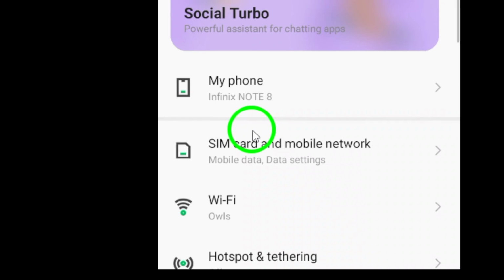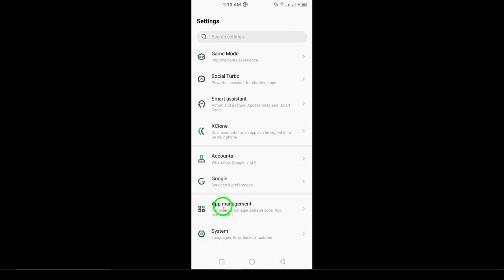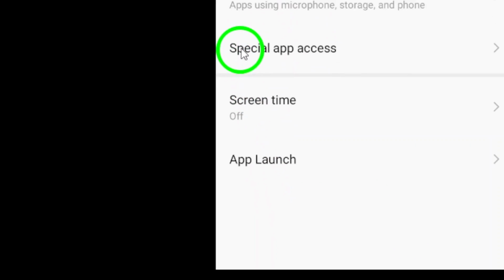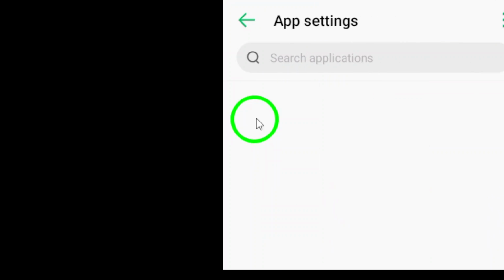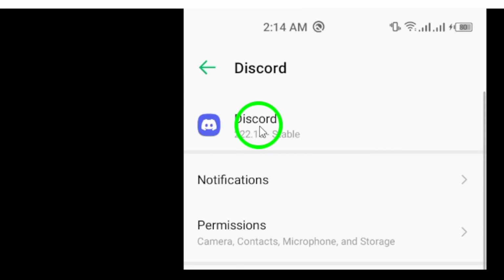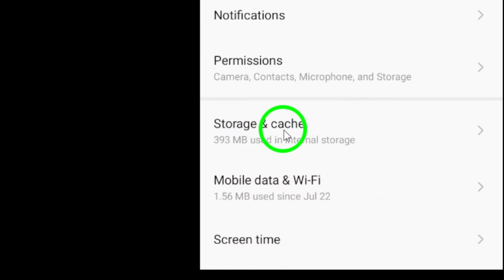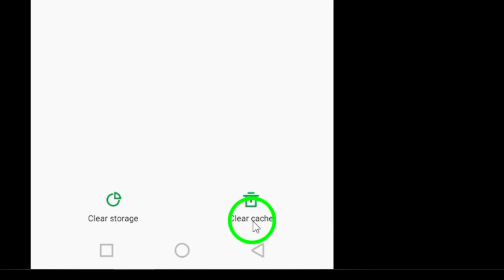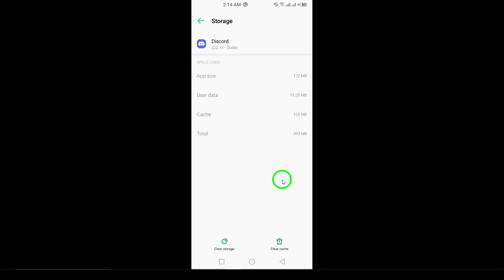How to Clear Cache In Discord (Updated)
Learn how to clear cache in Discord with this updated guide! Follow these simple steps to enhance your app performance and free up storage space on your Android device.

1. Go to Settings on your android device.
2. Tap "Apps".
3. Tap "Discord".
4. Tap "Storage".
5. Tap Clear cache.

By following these steps, you'll ensure that Discord runs smoothly and efficiently.

Chapters:
00:00 Intro
00:12 Soultion
01:05 Outro